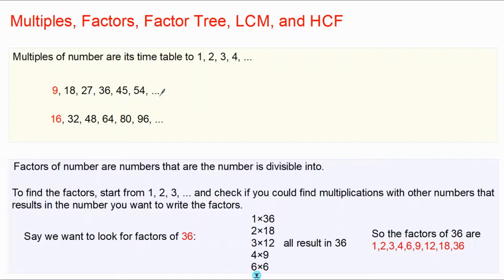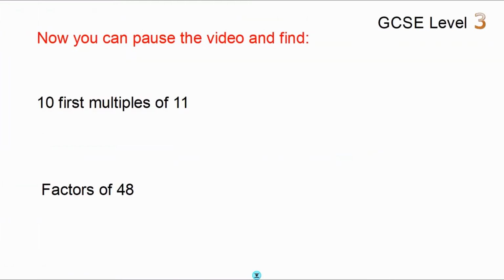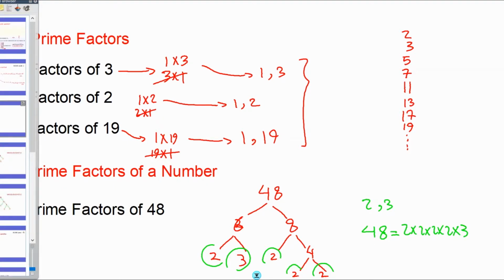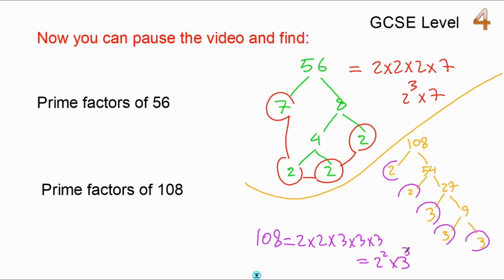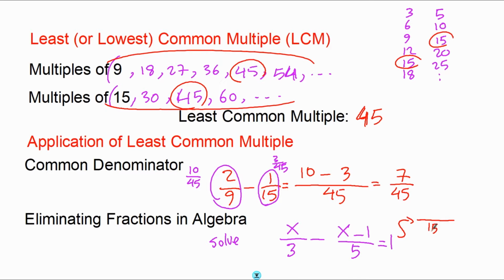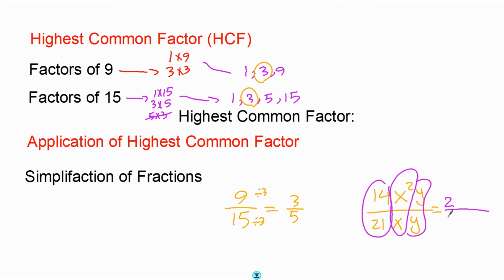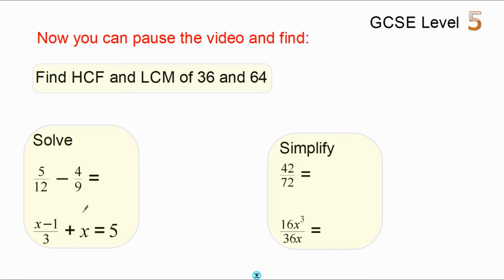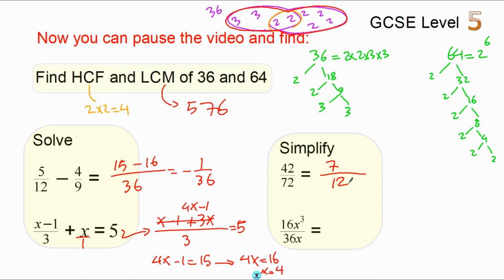GCSE Maths Foundation Higher Multiples Factors Factor Tree LCM and HCF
Factors and Multiples leading to finding Highest Common Factor and Lowest Common Multiple is covered both in Foundation and Higher GCSE Maths. It feeds to our understanding common denominator in fractions as well as simplification of the fractions.